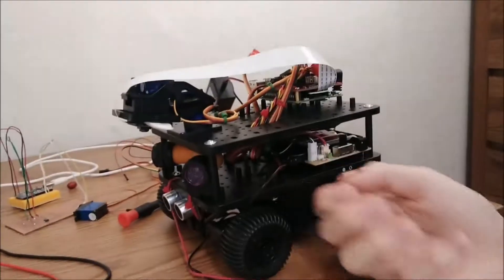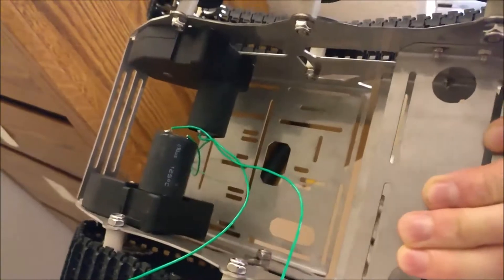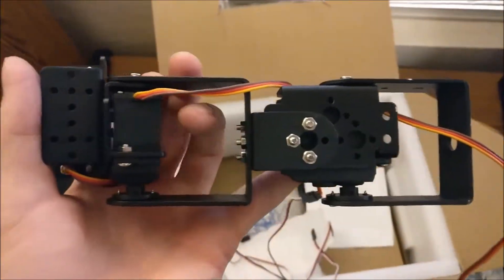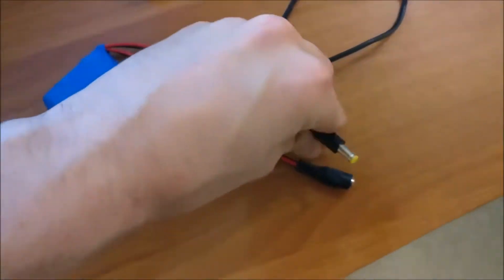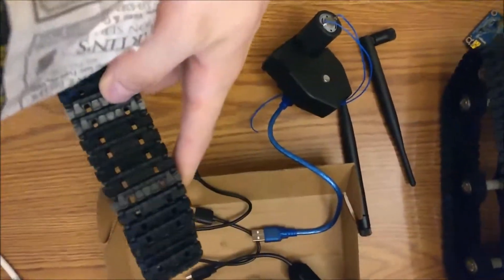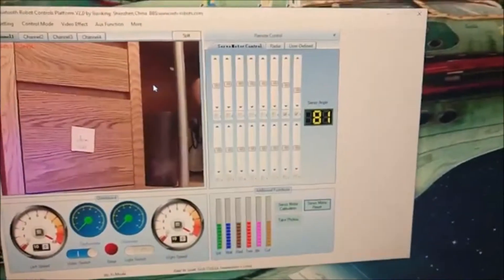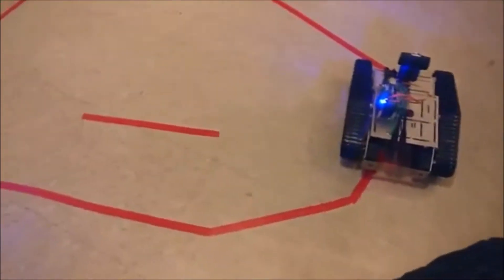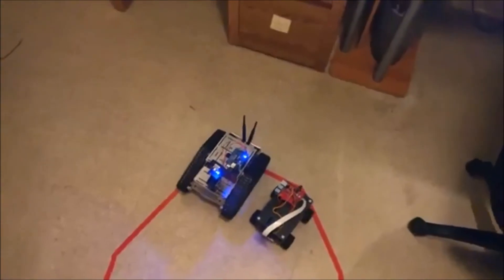Review: Kuman Robot Rover with Manipulator, Pan/Tilt Camera, and Wifi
Hey everyone! So I was lucky enough to find a reddit post from Kuman Tech offering a free robot to those interested, and what do you know, it was legit! They sent me a rover and I thought I'd do a review on it.

Overall thoughts? It's very chinese. By that I mean there's lacking documentation, the software is meh, and the packaging is average. However, that shouldn't discourage a maker. The actual hardware is surprisingly solid, and I'm actually excited to do some programming with this guy! Once the software worked (just took a bit of messing around) it was a breeze, and it shows that they put a lot of work into it.

Any suggestions as to what project I should do with it?

Link to product